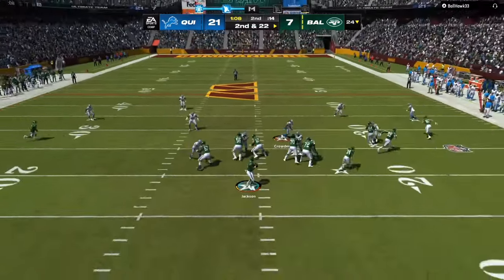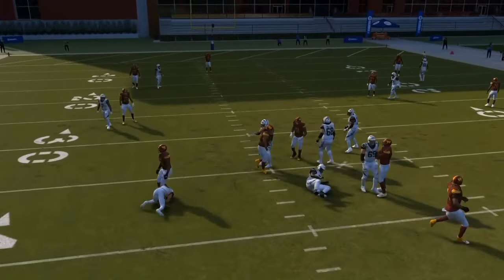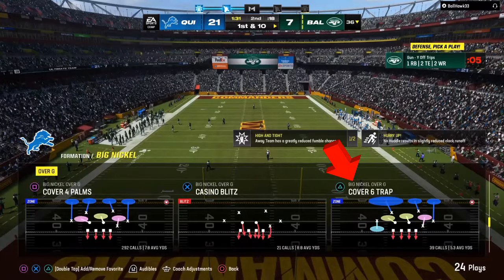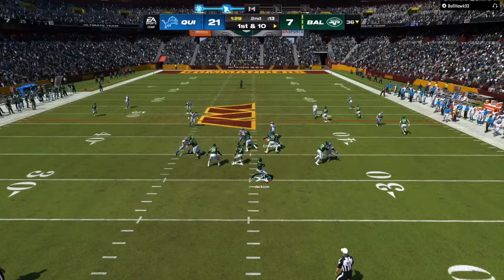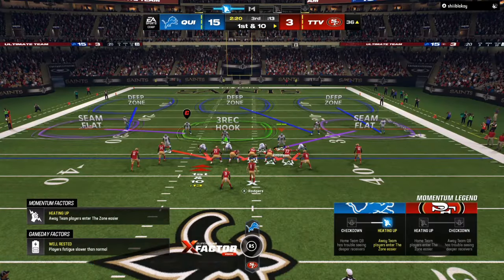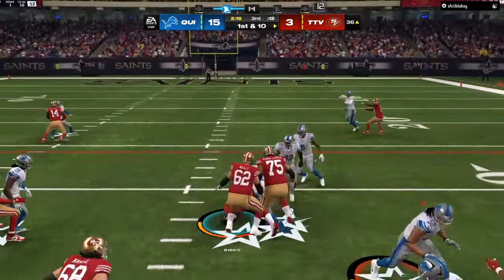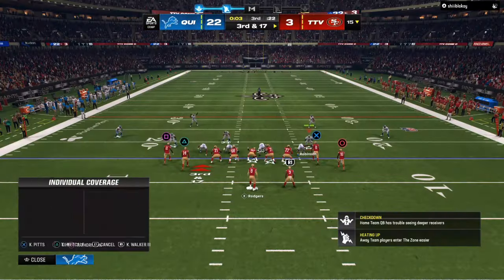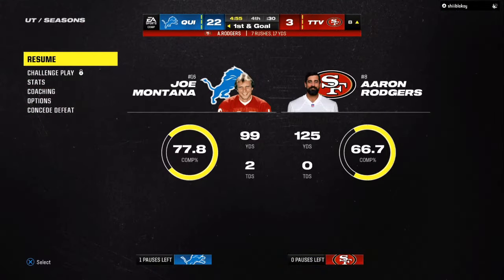Lockdown Match Defense❤️‍🔥🤑Force rage quits in Madden 24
Defend Like a Pro: Madden 24's Ultimate Lockdown Match Strategy